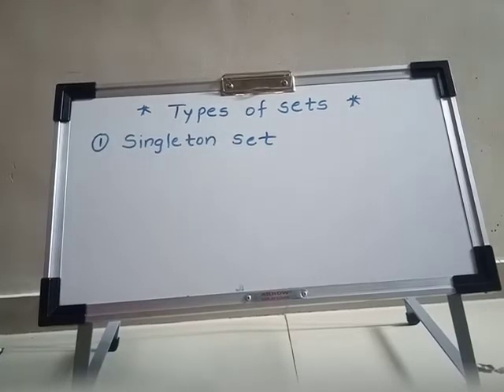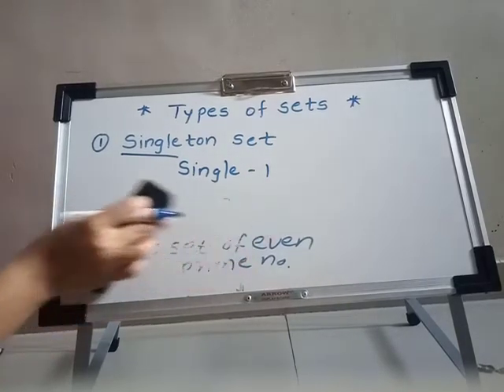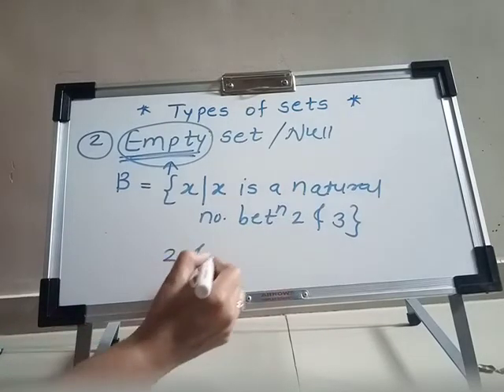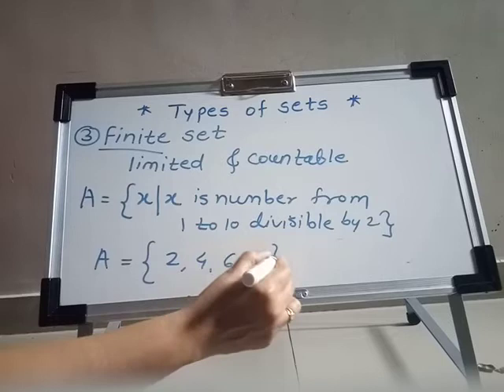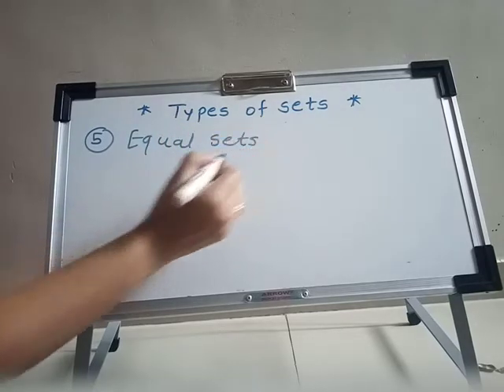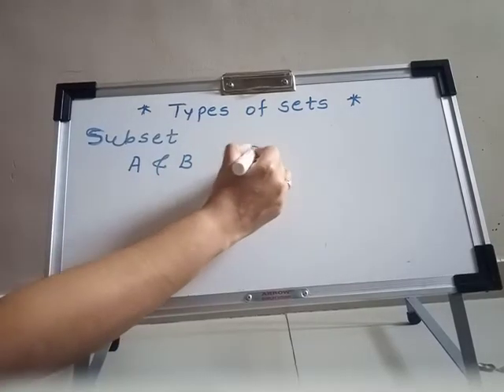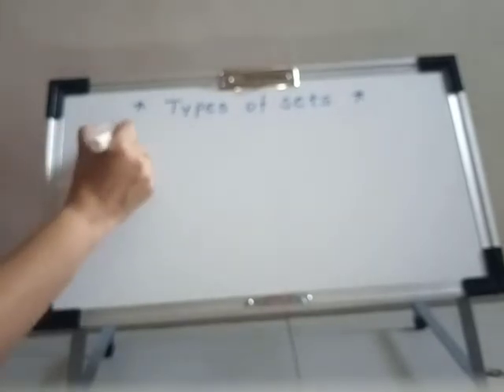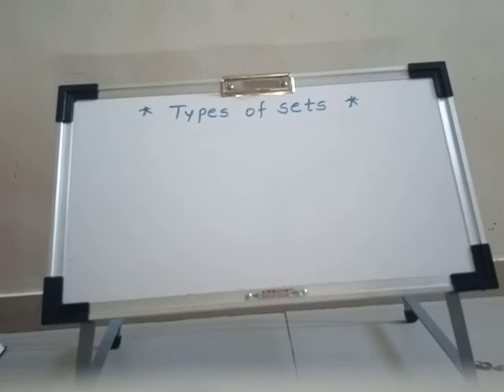Types of sets in detail with examples.. Std 9th chapter1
Types of sets in detail with examples.. Singletone set, null set, infinite set, finite set, subset, universal set, equal set,... Chapter 1 std 9th